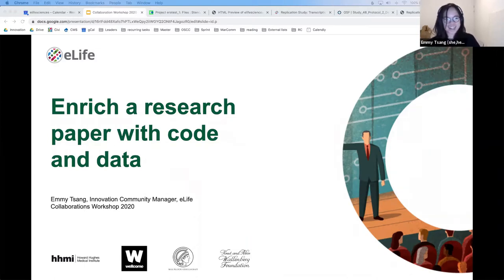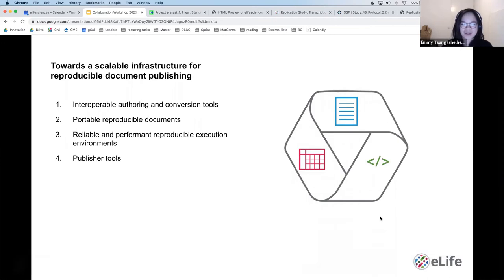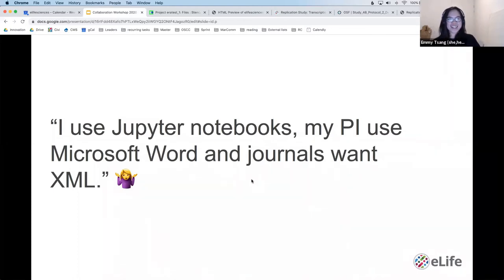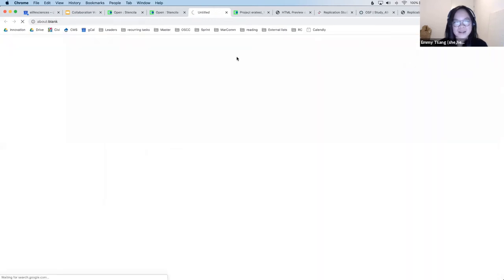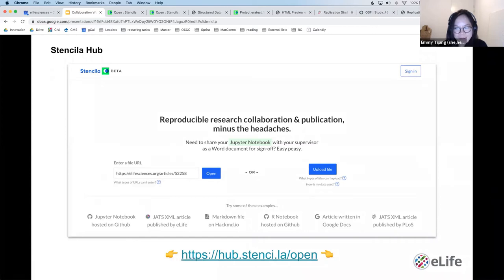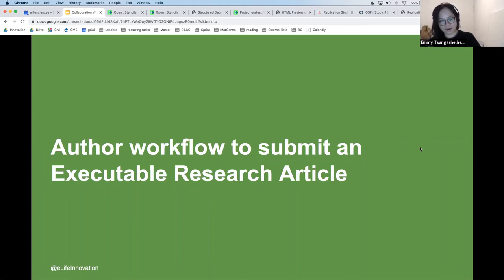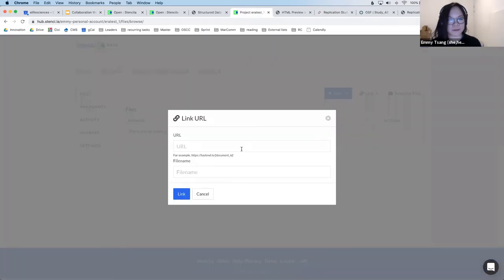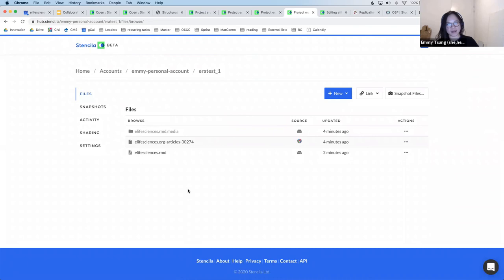Enrich a research paper with code and data - CW20 Mini-workshop 3.1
Mini-workshop 3.1: Enrich a research paper with code and data by Emmy Tsang on 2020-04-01